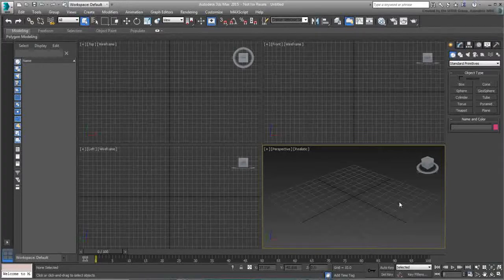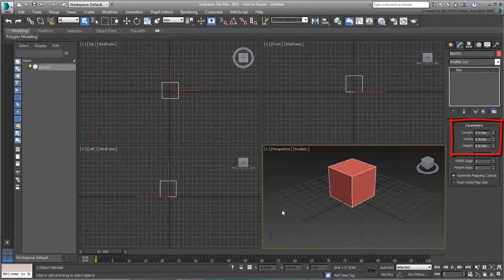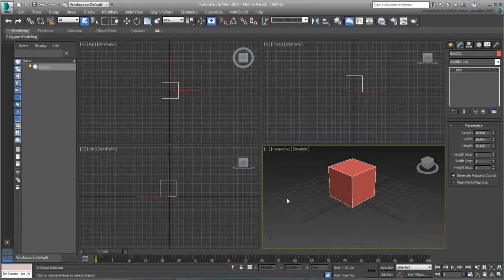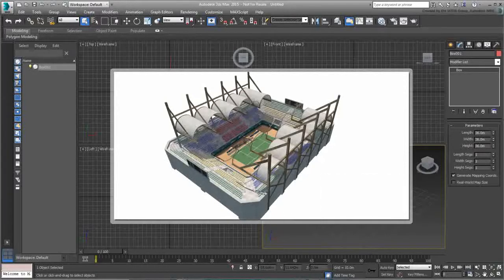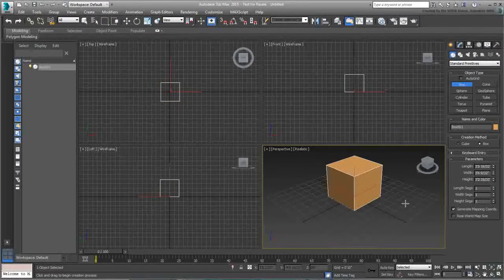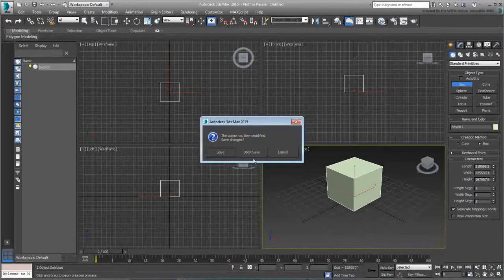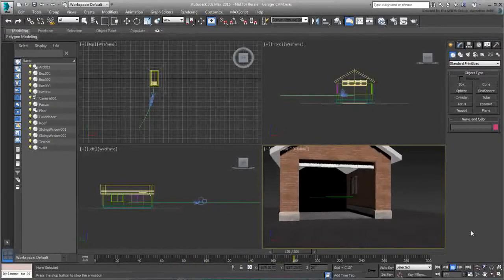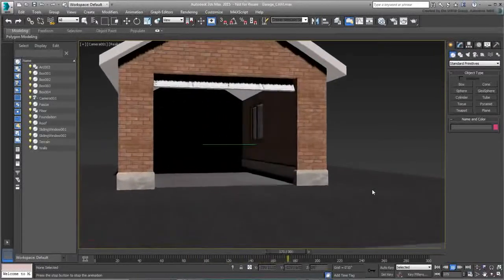Understanding 3ds Max Units Part 01 Project Scale _Uploaded by Graphic World co